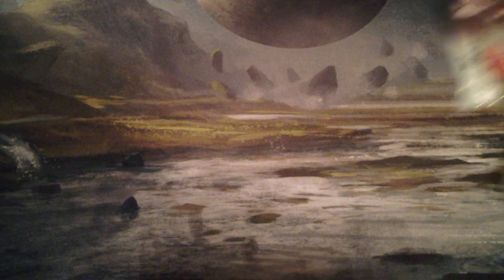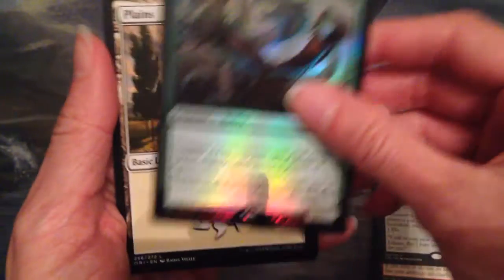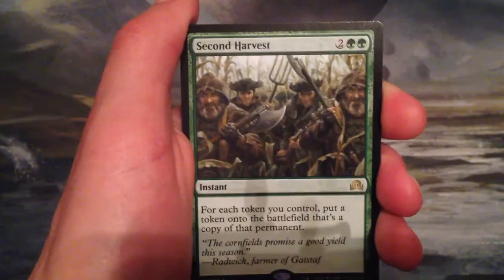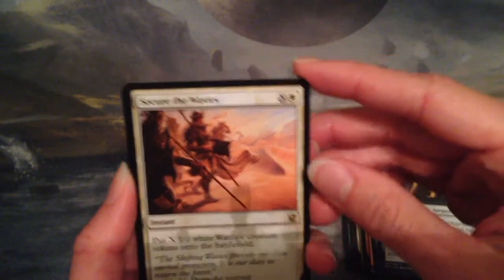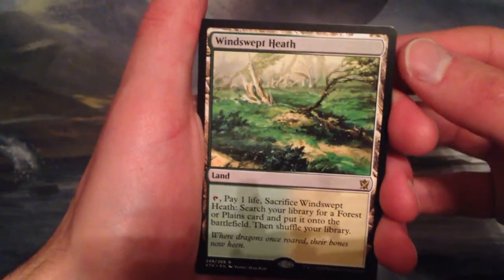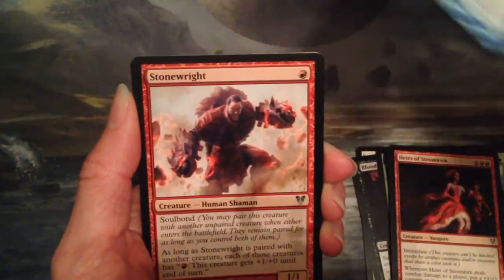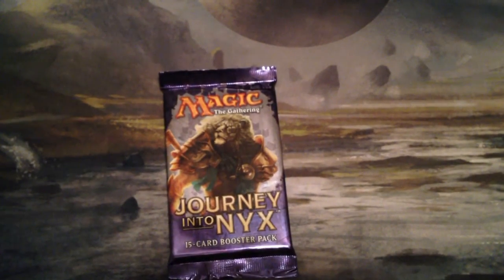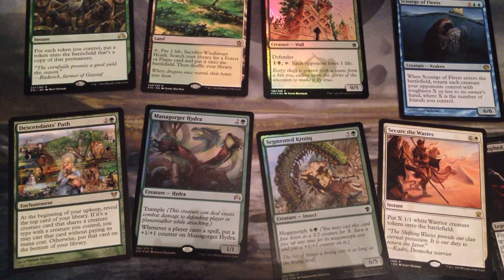ASMR: MTG Random Pack Opening #6 (Whispering, Crinkling)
Opening more random booster from Magic the Gathering sets. Will we get anything good this time around?